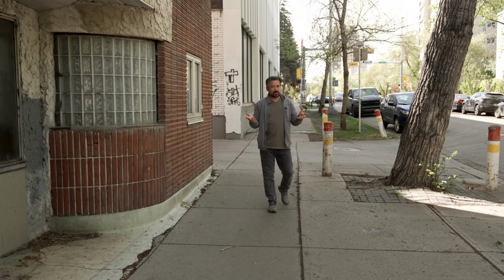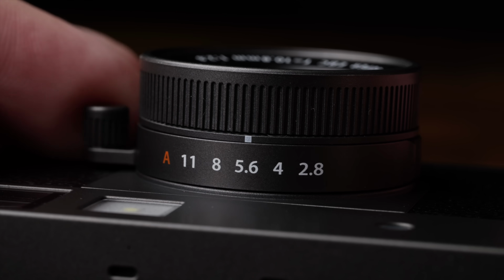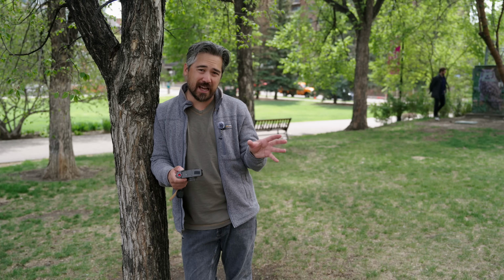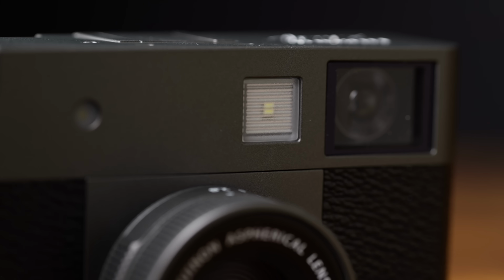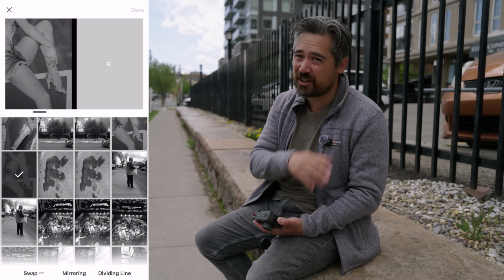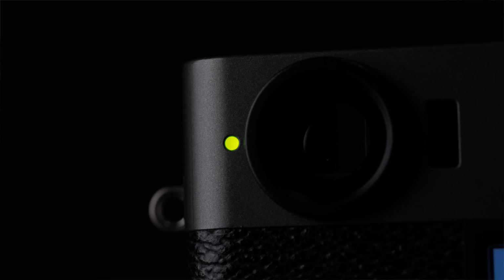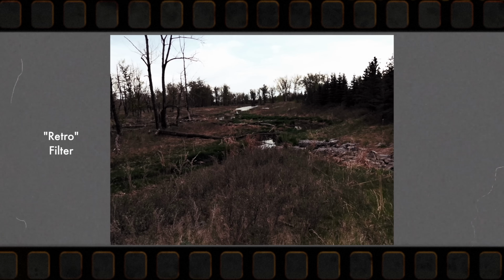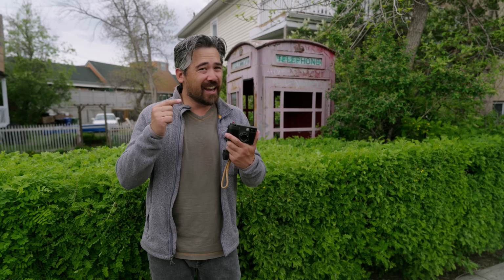The Fujifilm X half is Just Plain FUN!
For the best deals on pre-owned camera gear, check out KEH! They're PetaPixel's Official Pre-owned Camera Gear Partner

The Fujifilm X half is a new digital camera that tries to replicate the experience of shooting half-frame film. But with a small sensor and unconventional interface, is the shooting experience fun or frustrating? Chris Niccolls and Jordan Drake took to the streets of Calgary to get some answers.

Sign up for a PetaPixel Membership and download full-resolution RAW and JPEG sample images

0:00 - Intro
2:39 - What Is It?
4:56 - Design and Controls
9:07 - Battery and Storage
9:36 - Autofocus
10:22 - Exposure
10:49 - Flash
12:24 - Filters
15:39 - Film Camera Mode
20:28 - The App
22:11 - Video Capture
23:53 - Should You Buy It?